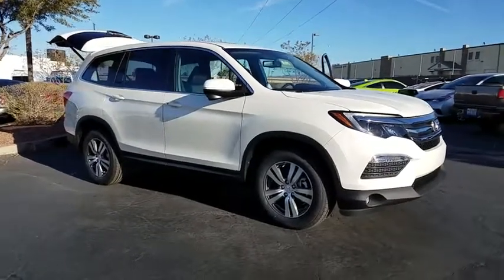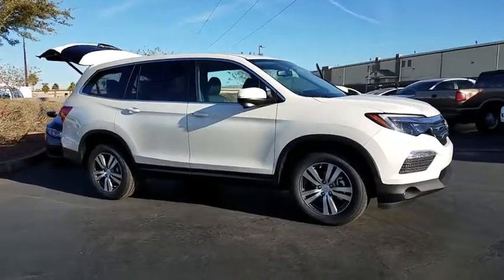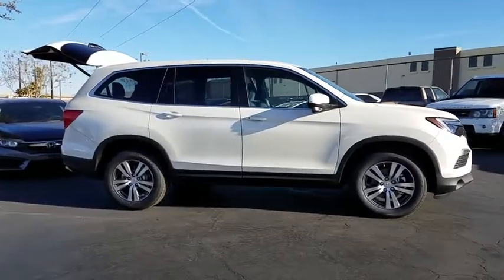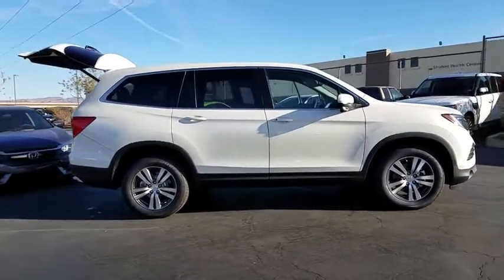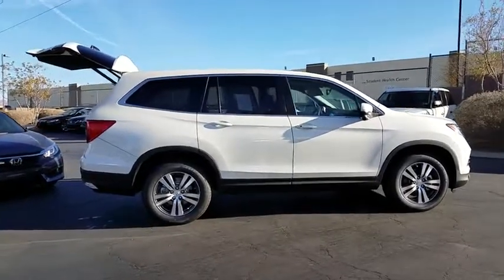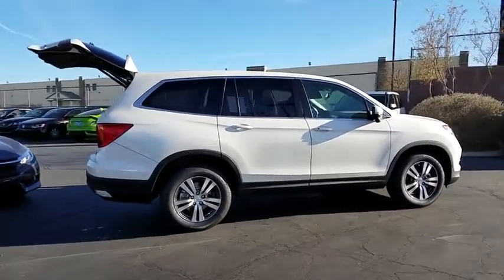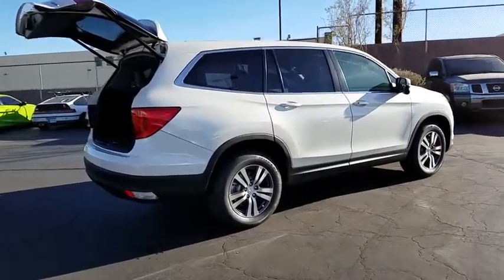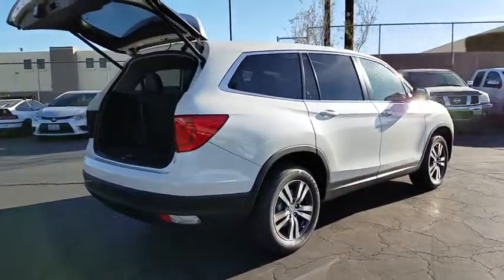2018 HONDA PILOT Henderson, Las Vegas, Laughlin, St George, Flagstaff, AZ H180714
Side Impact Beams,Dual Stage Driver And Passenger Seat-Mounted Side Airbags,Tire Specific Low Tire Pressure Warning,Dual Stage Driver And Passenger Front Airbags,Curtain 1st, 2nd And 3rd Row Airbags,Airbag Occupancy Sensor,Rear Child Safety Locks,Outboard Front Lap And Shoulder Safety Belts -inc: Rear Center 3 Point, Height Adjusters and Pretensioners,Back-Up Camera,Honda LaneWatch Right Side Camera,Heated Front Bucket Seats -inc: 10-way power driver's seat adjustment w/power lumbar support, 4-way power passenger's seat adjustment, 1-touch 2nd-row seats and head restraints at all seating positions,60-40 Folding Split-Bench Front Facing Manual Reclining Fold Forward Seatback Rear Seat w/Manual Fore/Aft,Manual Tilt/Telescoping Steering Column,HondaLink Selective Service Internet Access,Fixed 60-40 Split-Bench Leatherette 3rd Row Seat Front and Manual Fold Into Floor,Leather/Metal-Look Steering Wheel,Front Cupholder,Rear Cupholder,Compass,Valet Function,HomeLink Garage Door Transmitter,Cruise Control w/Steering Wheel Controls,HVAC -inc: Underseat Ducts, Headliner/Pillar Ducts and Console Ducts,Illuminated Locking Glove Box,Driver Foot Rest,Interior Trim -inc: Metal-Look Instrument Panel Insert, Chrome And Metal-Look Interior Accents,Full Cloth Headliner,Leather Door Trim Insert,Leather/Metal-Look Gear Shift Knob,Driver And Passenger Visor Vanity Mirrors w/Driver And Passenger Illumination,Full Floor Console w/Covered Storage, Mini Overhead Console w/Storage, Conversation Mirror and 3 12V DC Power Outlets,Front And Rear Map Lights,Fade-To-Off Interior Lighting,Carpet Floor Trim,Cargo Area Concealed Storage,Trunk/Hatch Auto-Latch,Cargo Space Lights,Instrument Panel Bin, Interior Concealed Storage, Driver / Passenger And Rear Door Bins,Delayed Accessory Power,Systems Monitor,Analog Display,Outside Temp Gauge,Front Center Armrest and Rear Center Armrest w/Storage,2 Seatback Storage Pockets,Perimeter Alarm,Engine Immobilizer,Air Filtration,3 12V DC Power OutletsRadio w/Seek